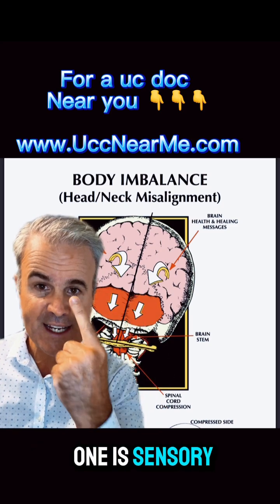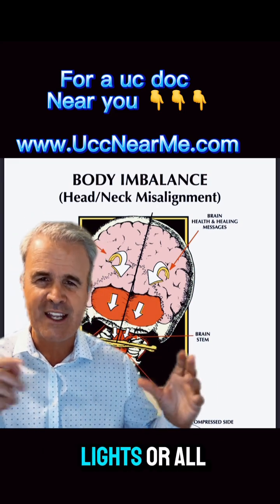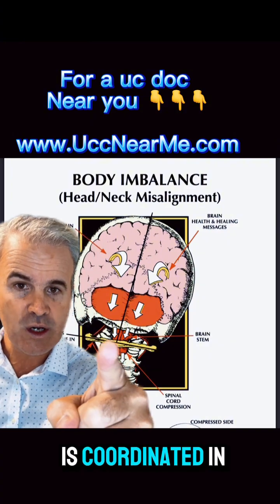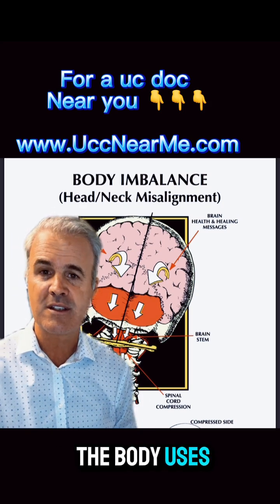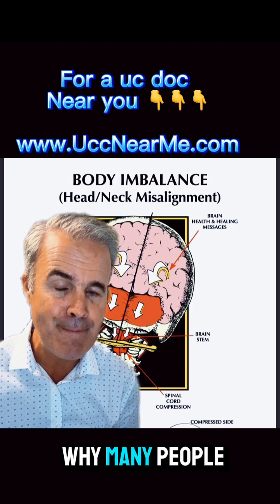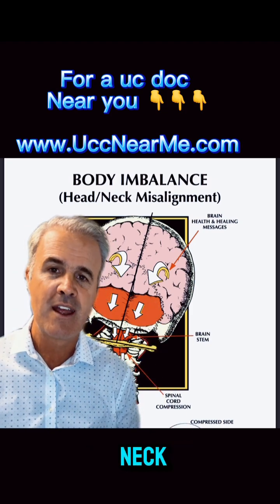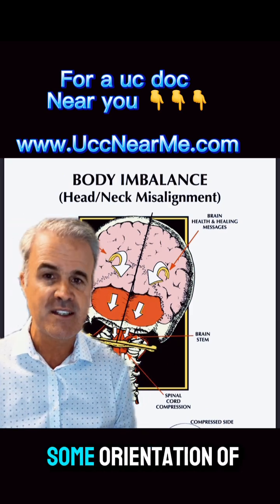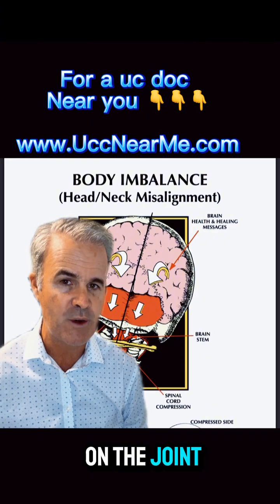Misdiagnosed BPPV is a neck problem | Sarasota and Tampa bay